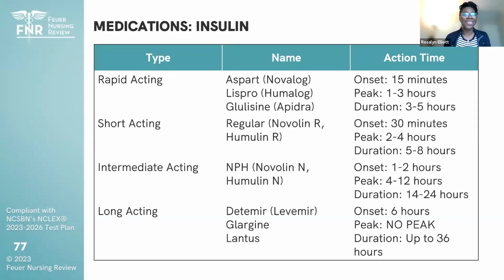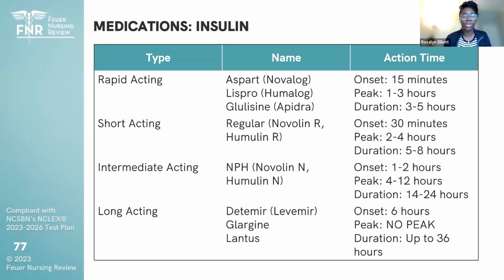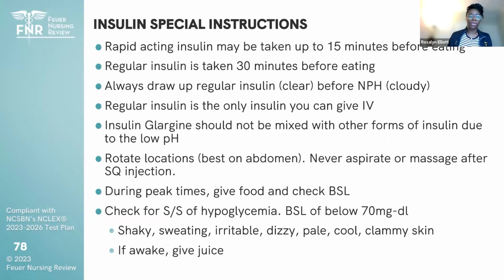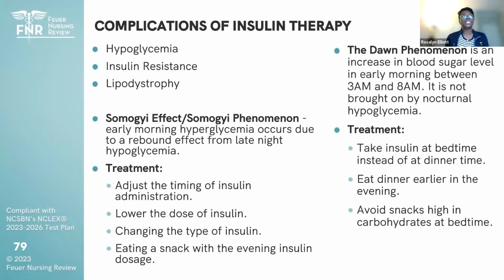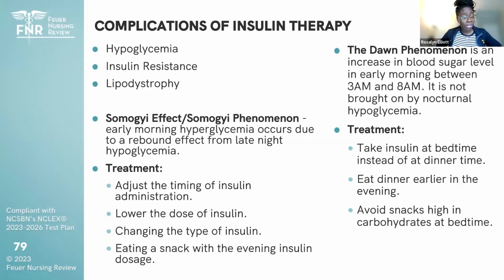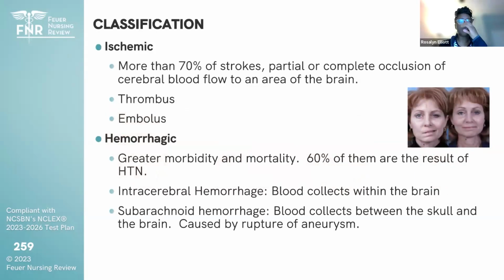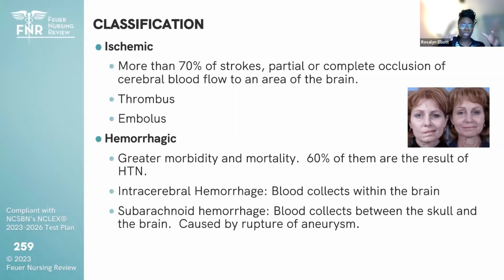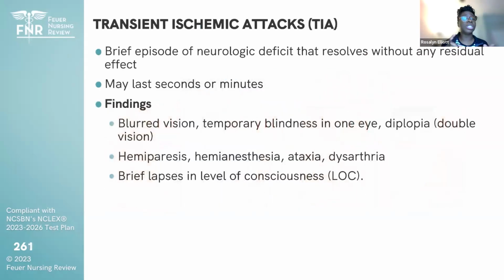Feuer NCLEX Live Online Medical Surgical Nursing Review 2025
This is a sample taken from one of our 4-day NCLEX Live Online via Zoom Medical-Surgical Review Course.